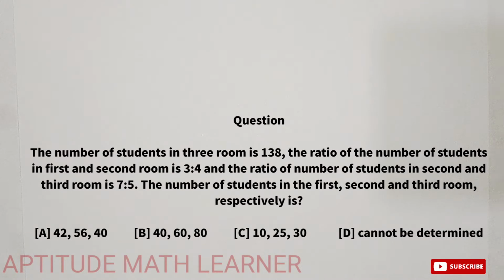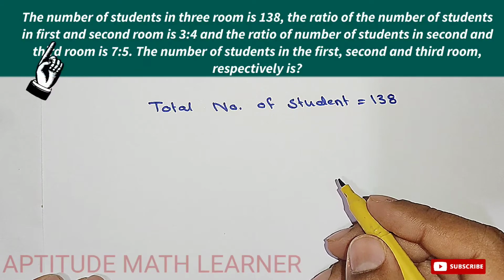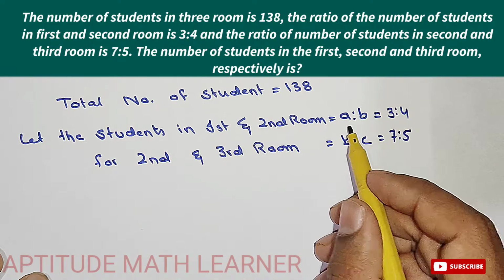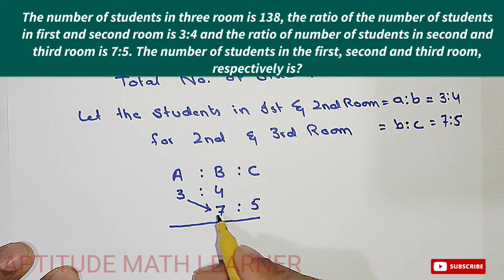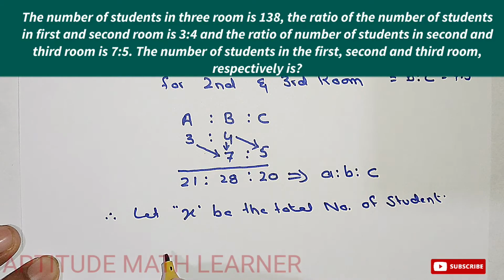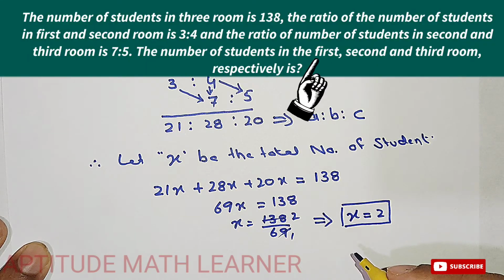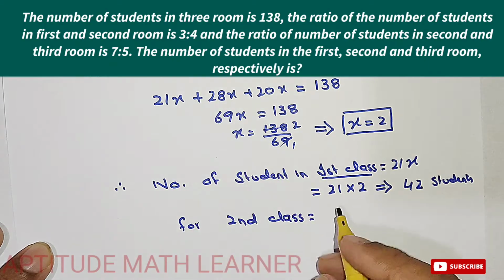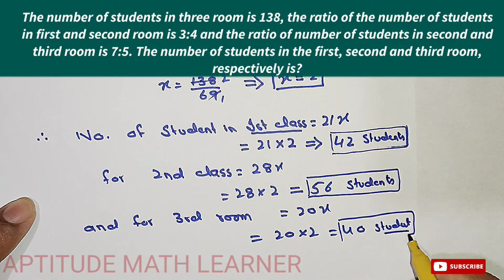The number of students in three room is 138, the ratio of the number of students in first and second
The number of students in three room is 138, the ratio of the number of students in first and second room  is 3:4 and the ratio of number of students is second and third room is 7:5. The  number of student in the first, second and third  room respectively is?